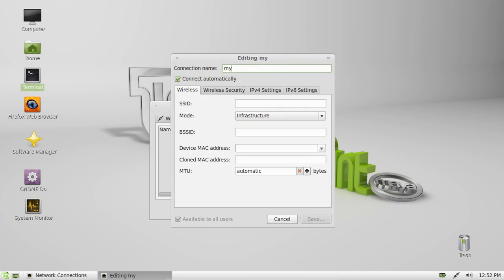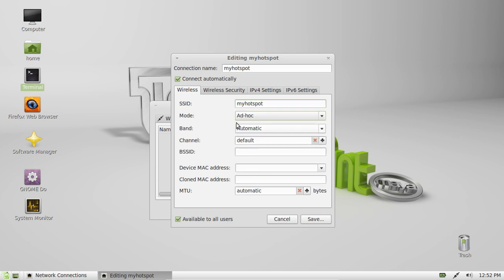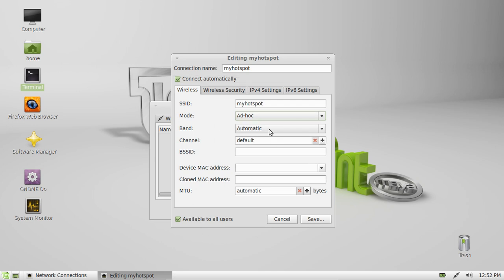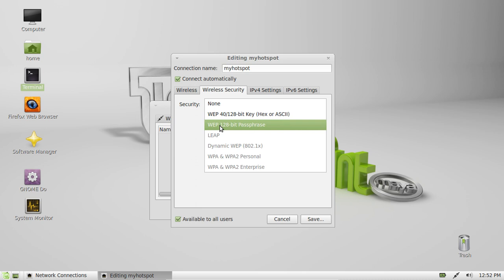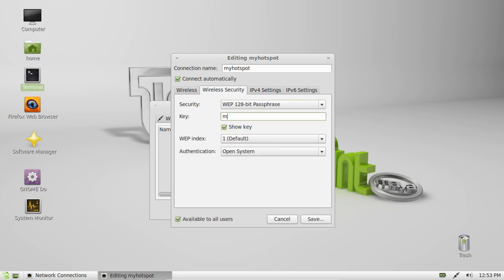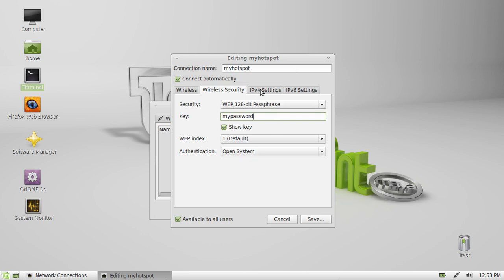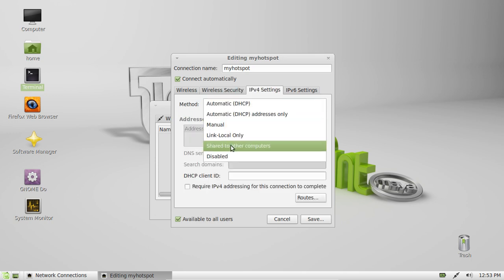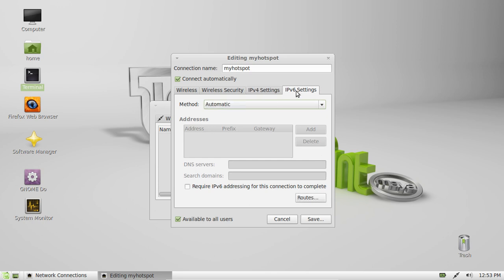Create wireless hotspot in Linux Mint 13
the power of linux